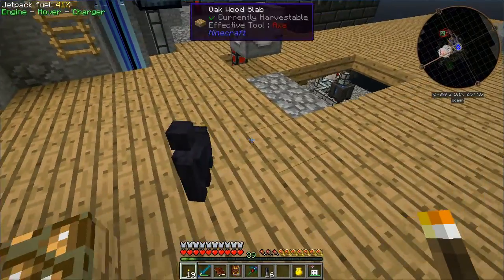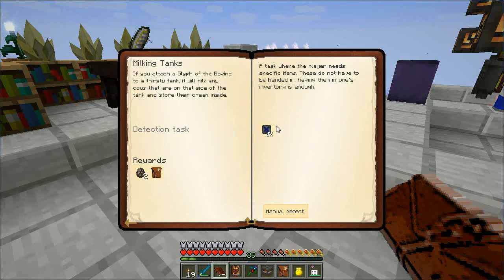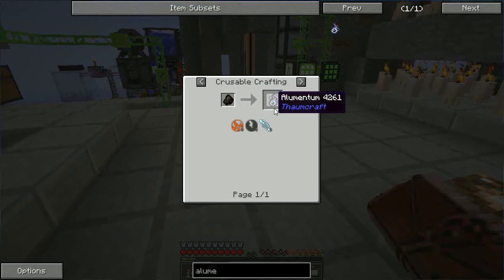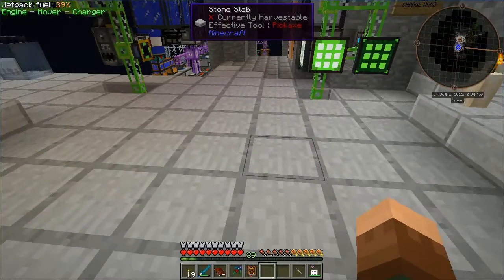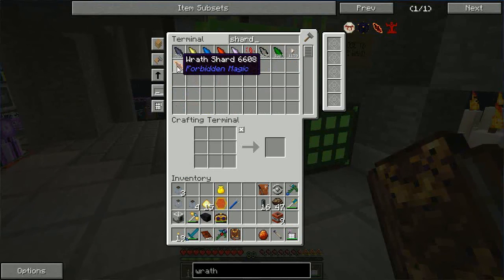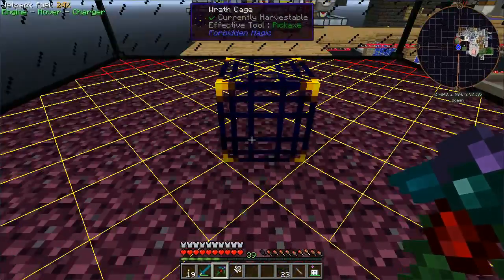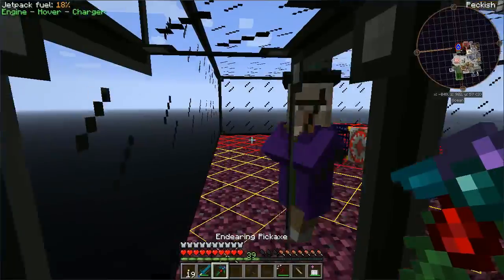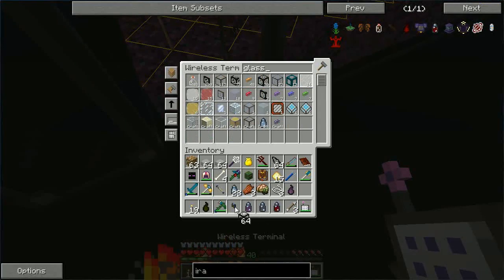Minecraft Agrarian Skies 2 - Ep 34 - How to Spawn Eldritch Guardians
Hello again!  In this episode, I walk through how to spawn Eldritch Guardians to get the elusive Eldritch Eye using the Diabolist Fork and the Wrath Cage.